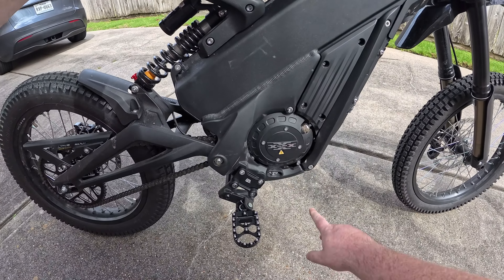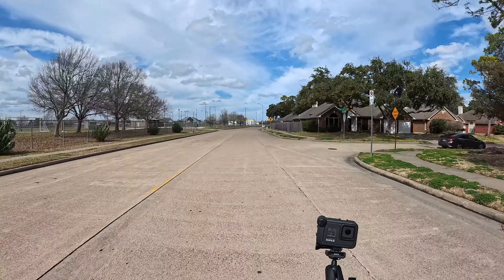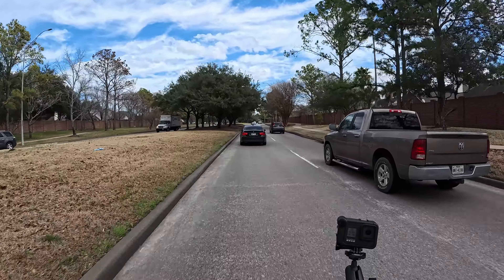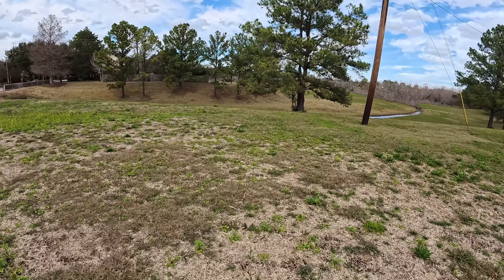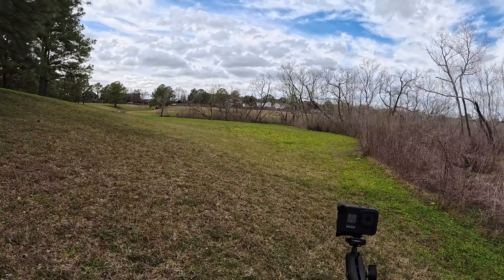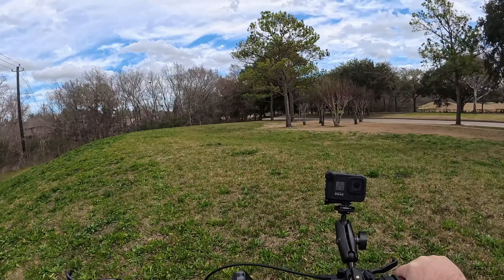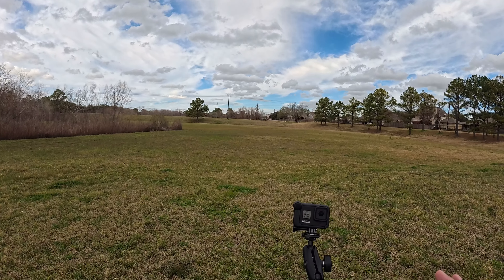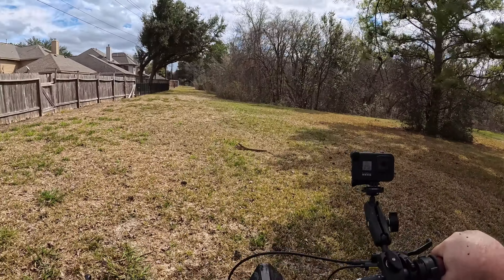Talaira xXx and Sting R Motors are NOT Equal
I found out that the xxx and the sting r motor are different, I thought they were the same this whole time. We will NOT be able to upgrade the xxx with the same power as the Sting R @Talariaboys @LunaCyclesLLC